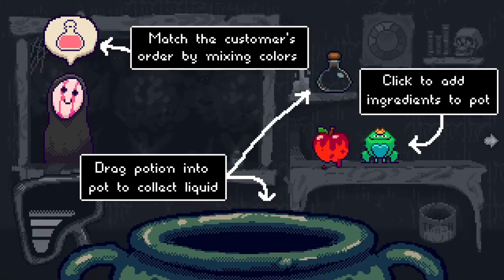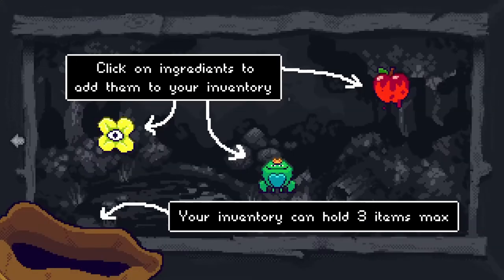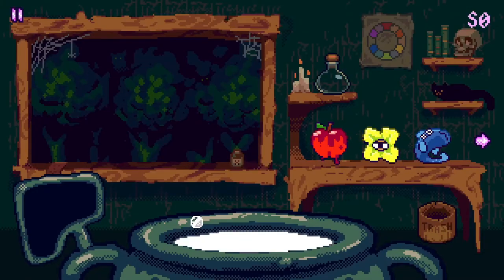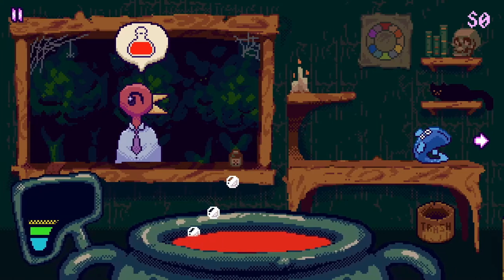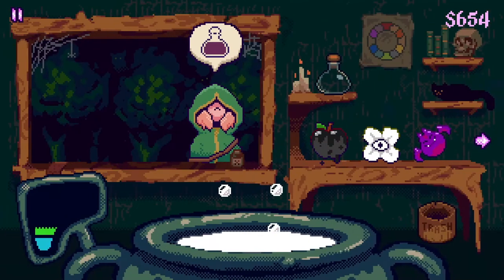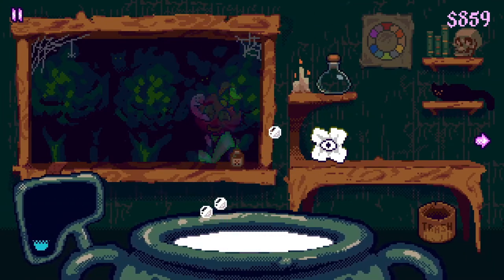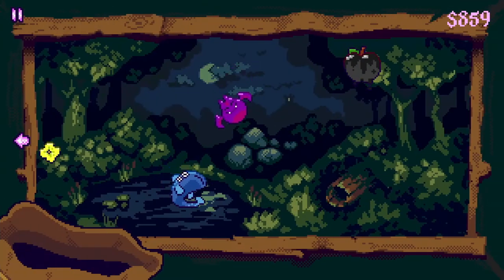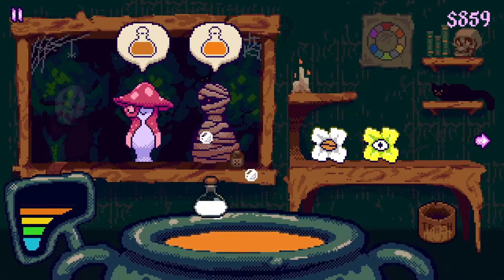Crazy Cauldron! - (IGCollective Showcase)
This game was a blast to showcase! It's fast paced with colorful characters and cool ingredients, I had so much fun while I played it! My high score was 2010, what is yours?

Plant a mystical acorn that grows into a family tree in which your choices create its branches. Raise a family, farm the land, run shops, and explore a world where everyone ages. When you die, step into your children's shoes and continue your family's legacy.